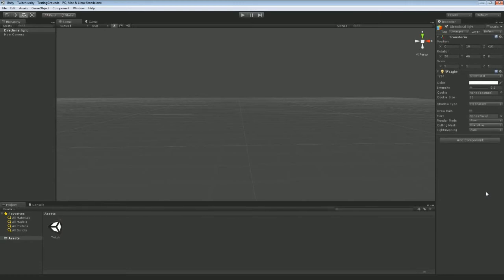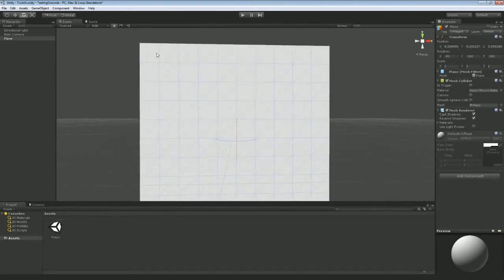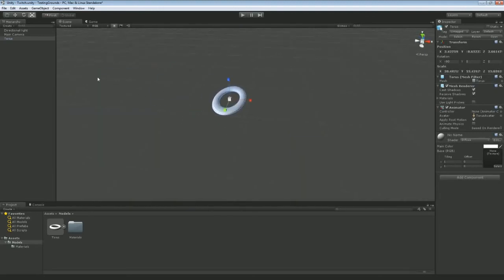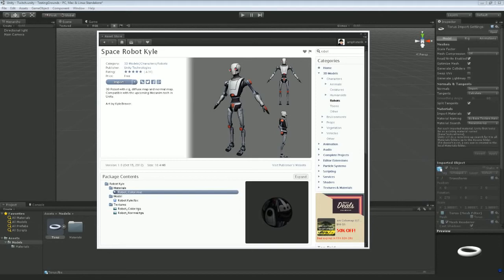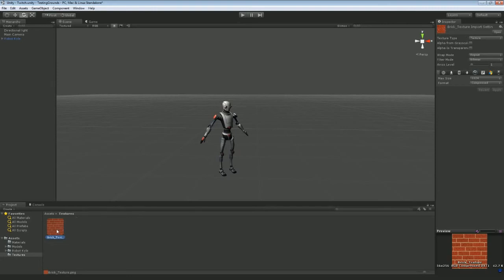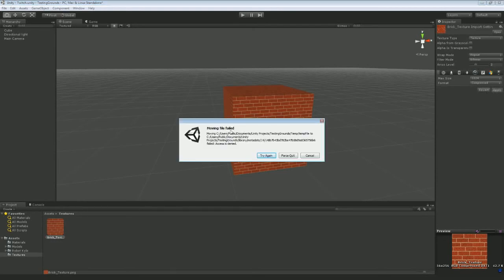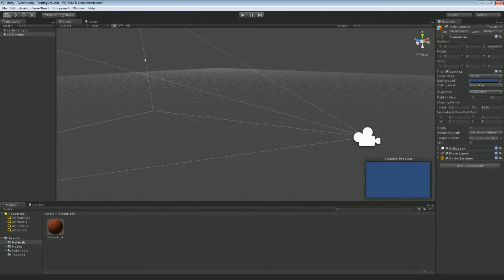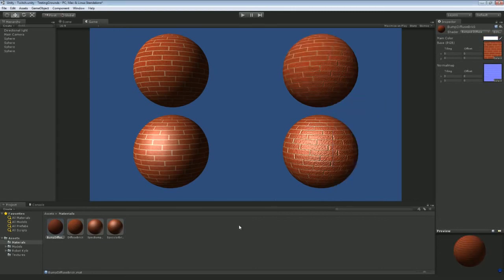Unity3D Tutorial Part 3: MODELS & MATERIALS - Make Game Unity 3D - Full HD [Youtube]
Unity3D Tutorial Part 3: Models and Materials in Unity 3D
In this video we cover the concepts of models, materials, shaders, and textures in Unity 3D.